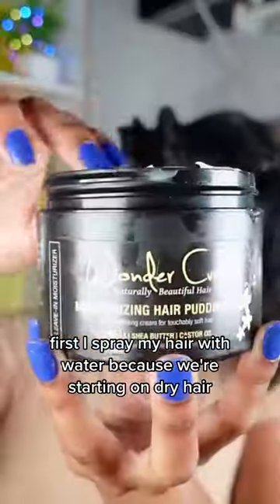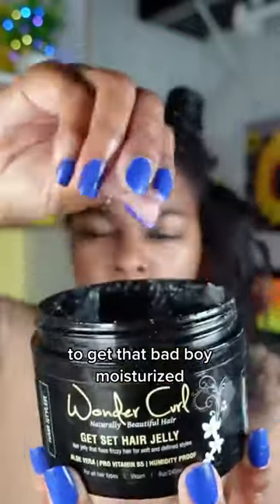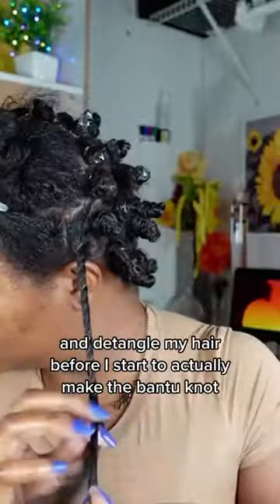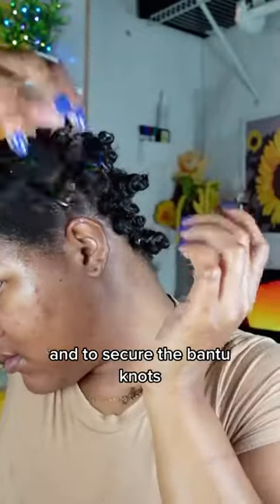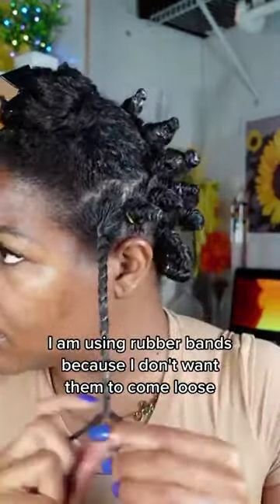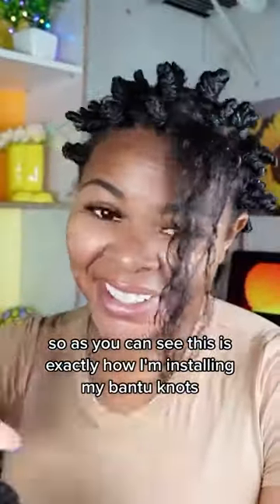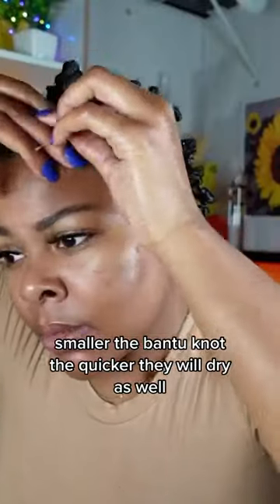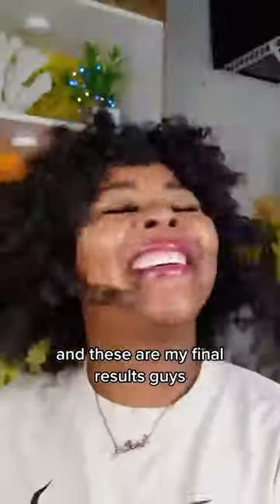Holiday Hairstyle: Bantu Knots using Wonder Curl ✨🤶🏾🎄wondercurl